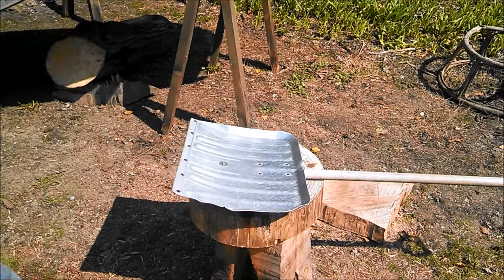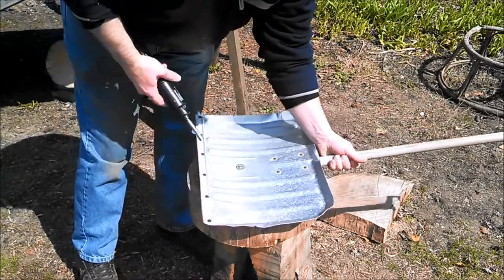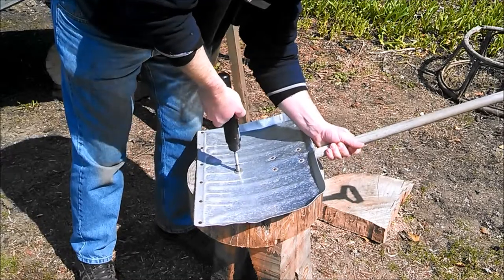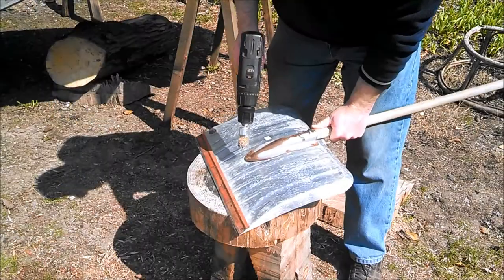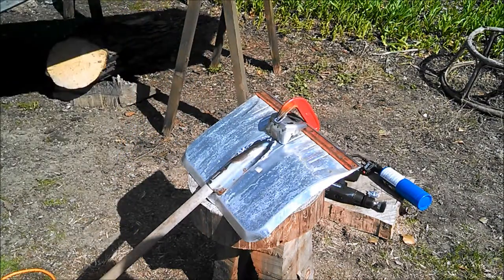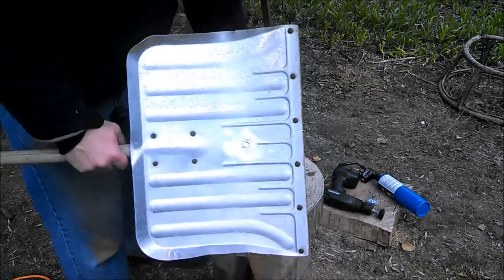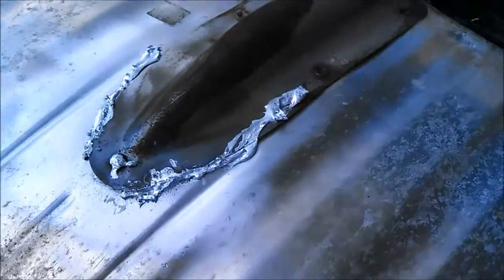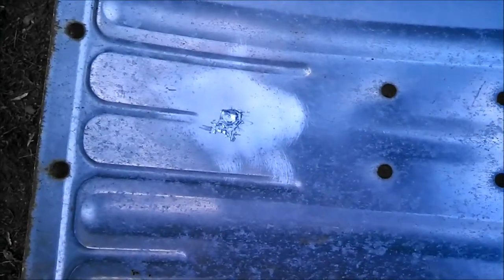Aluminum snow shovel repair brazing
Aluminum brazing instead of replacing the broken rivet.